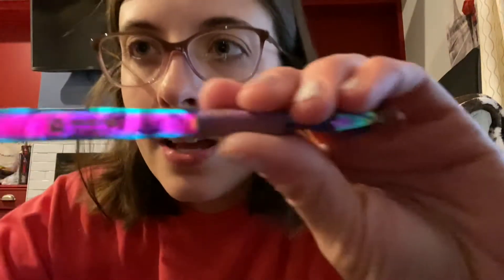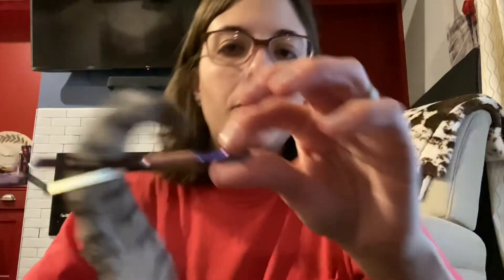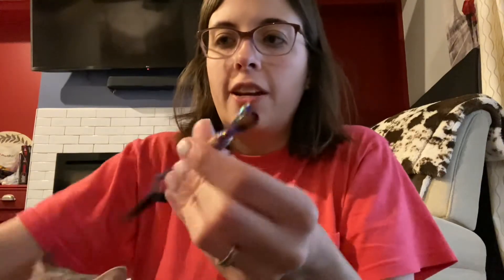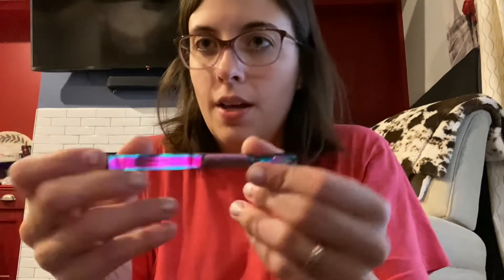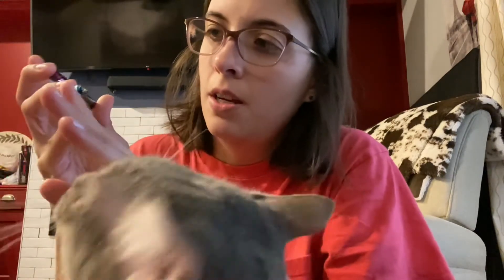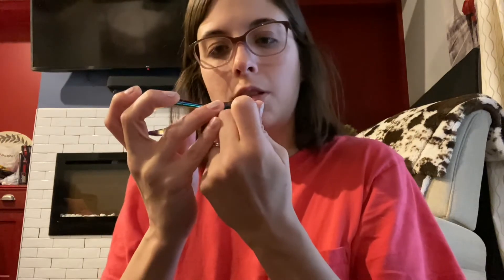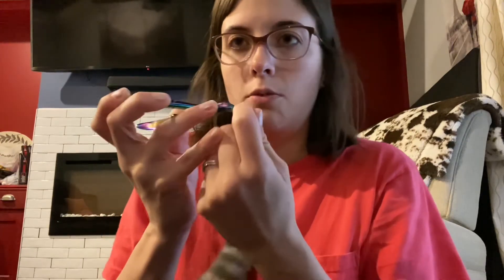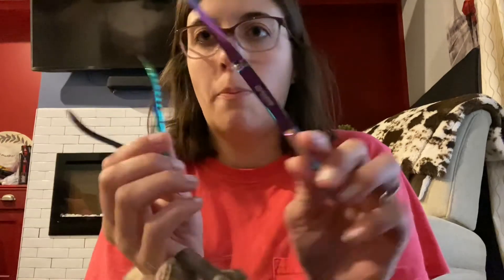Medspo professional cuticle nipper pusher and pencil tool review